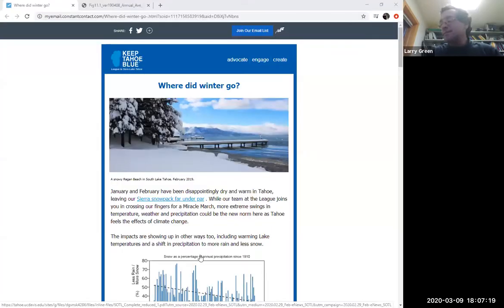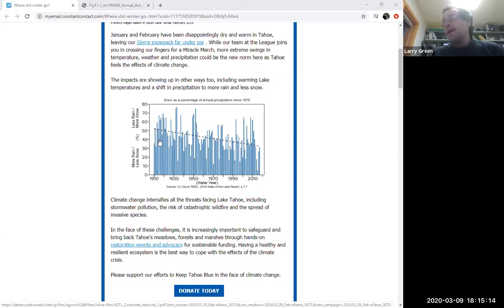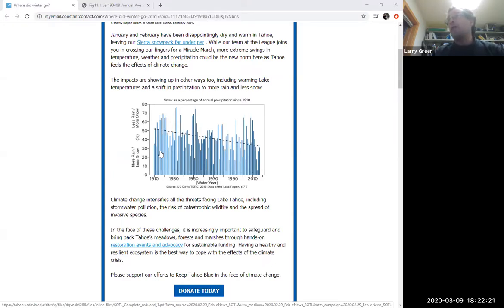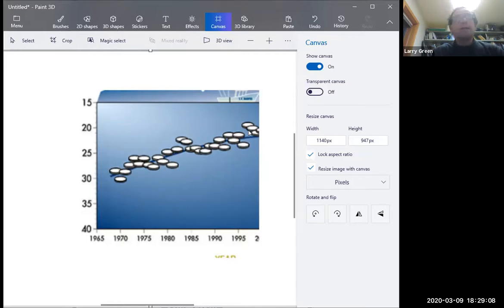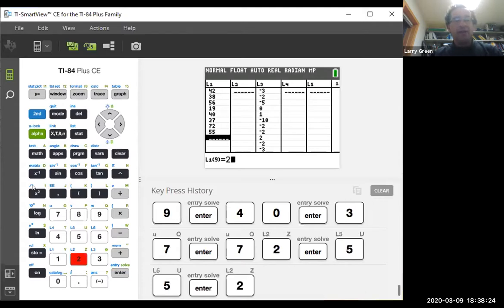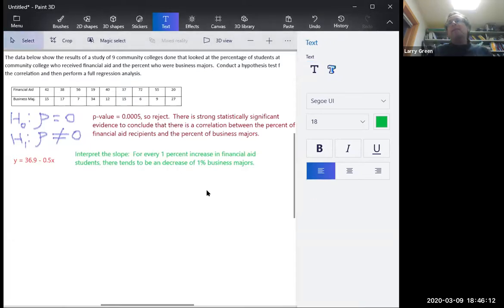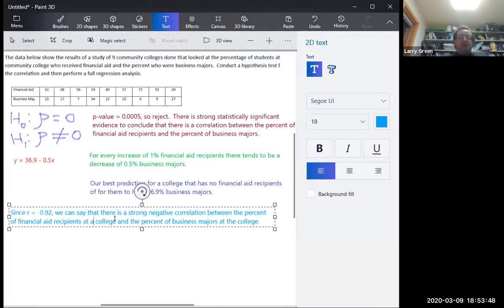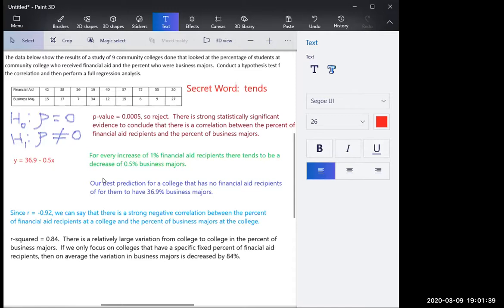GMT20200310 010118 Larry Gree 1600x984